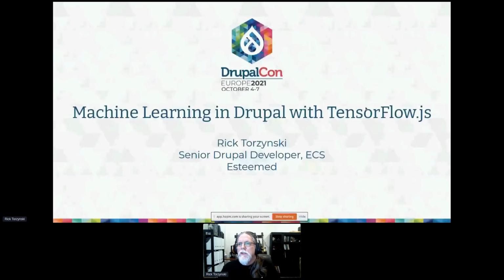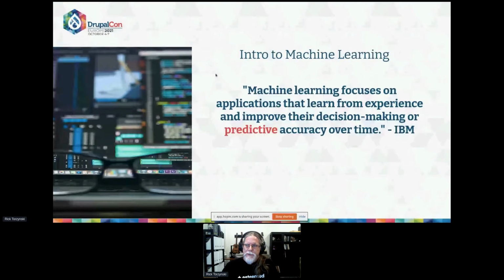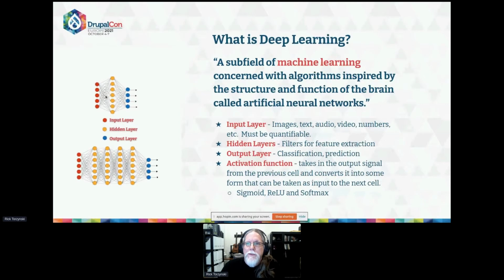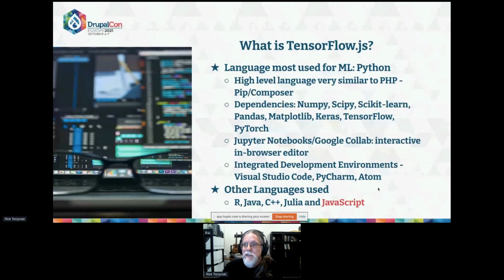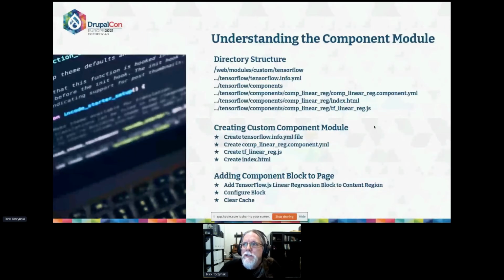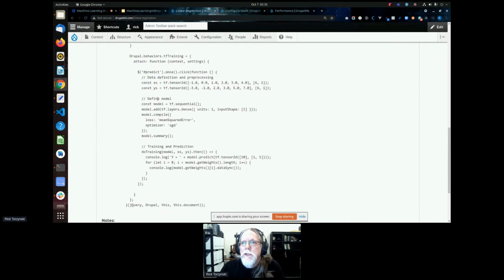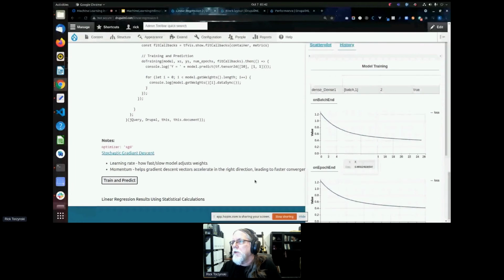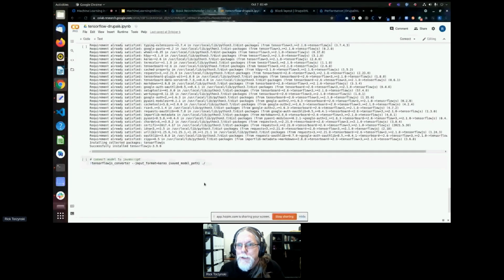MAKERS & BUILDERS - Machine Learning in Drupal with Tensorflowjs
Drupalist Rick Torzynski as explains how to connect JavaScript and Drupal using TensorFlow.js to integrate Machine Learning with the CMS.